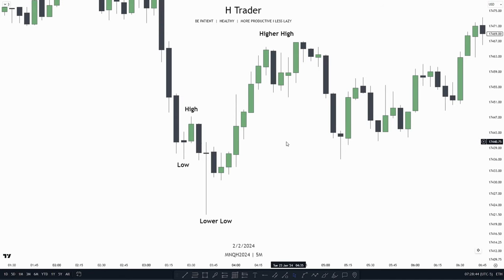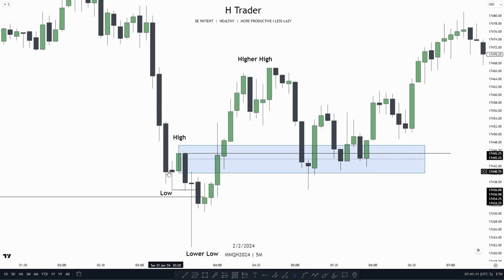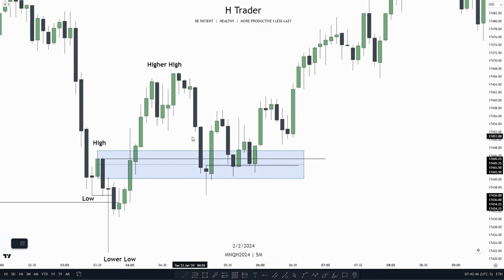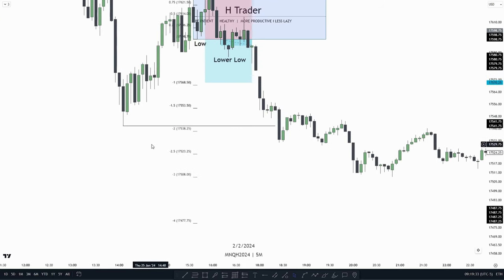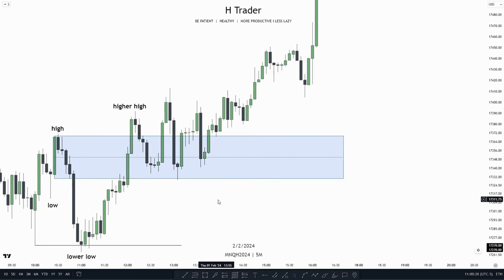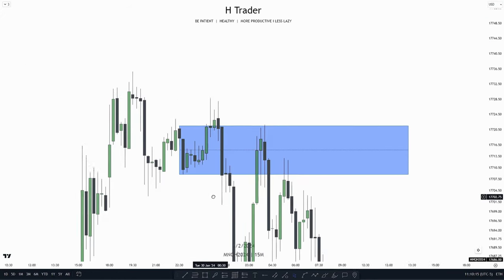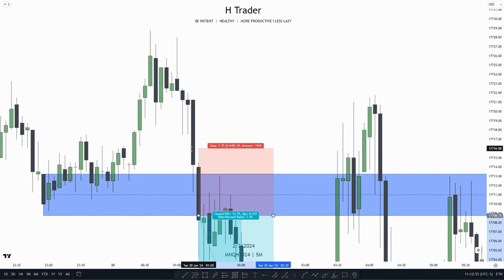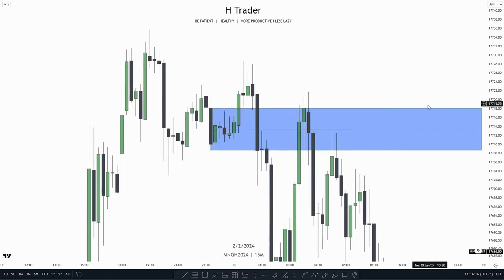ICT Breaker Blocks - ADVANCED EDITION!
In this video i go over what a ICT Breaker Block is, and also how you could potentially trade it

ICT Concepts